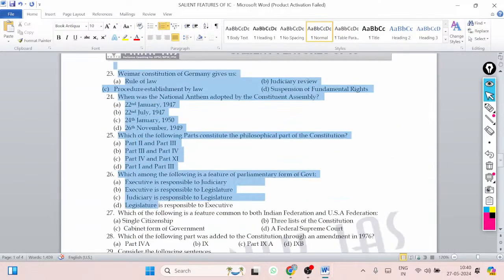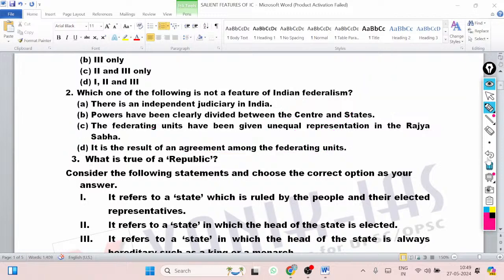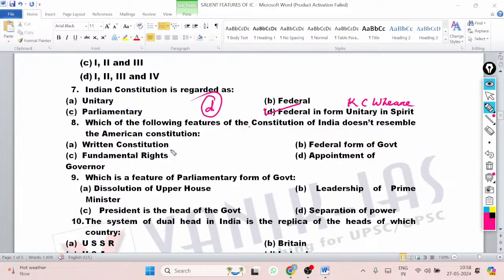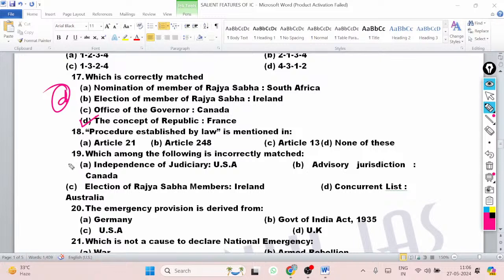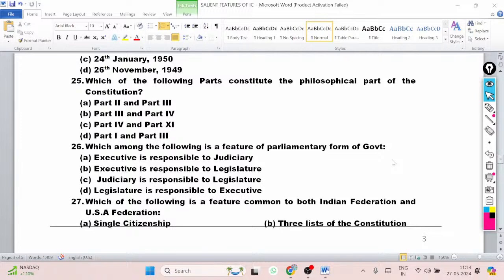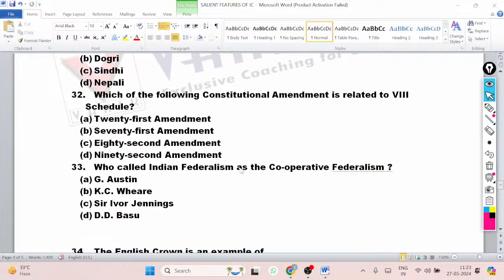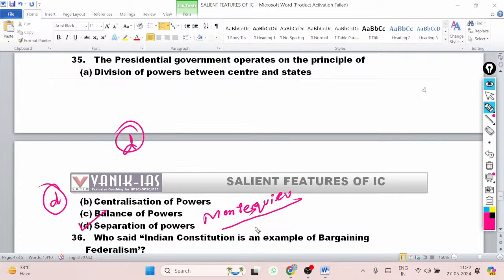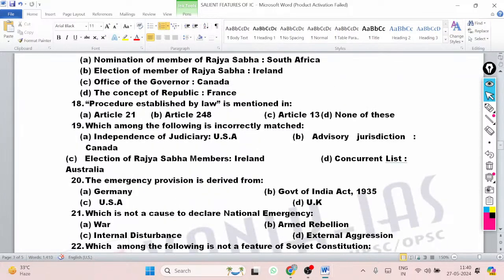OCS PRELIM SUBJECTWISE DISCUSSION|| INDIAN POLITY